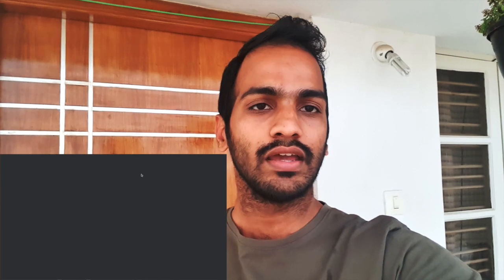GATE Rank Predictor 2021 Civil & ES | Normalisation, Expected Rank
GATE Rank Predictor 2021 GATE Civil Engineering & GATE Environmental Science Stream, I have also talked about which CE session was tough. Here is the rank predictor

Use the rank predictor, and you will be intimated as soon as we get enough number of entries. Appreciate your patience.

This video also talks about the normalisation, and which session can expect extra marks for GATE Civil Engineering both sessions at 3:03

Visit APSEd Blog for latest updates

PS: Top 5 students of APSEd, which include all our subscribers will be rewarded hugely on the basis of GATE 2021 results.

Other than this, all the GATE top 1000 rankers are eligible to get the APSEd interview course for FREE.

Note: A special surprise reward is waiting for the students who gets a top 100 AIR.

We are so happy you are here. APSEd is here for you to make your preparation simple & easy.

Get started with FREE resources of APSEd

▸ Assessment Tests
▸ Formula Cards
▸ Exclusive Doubt Support